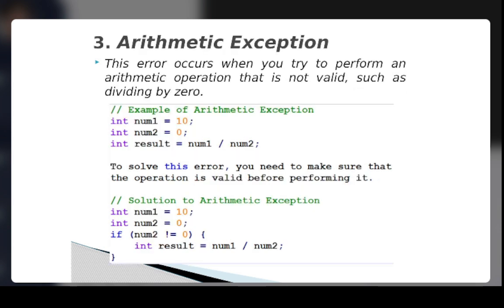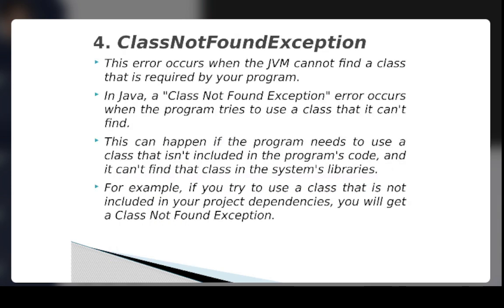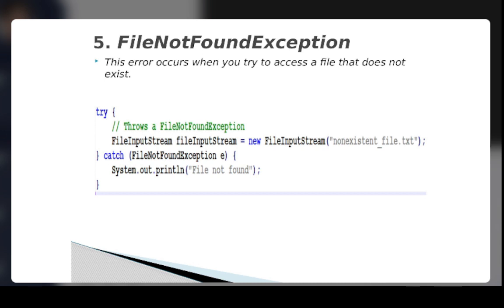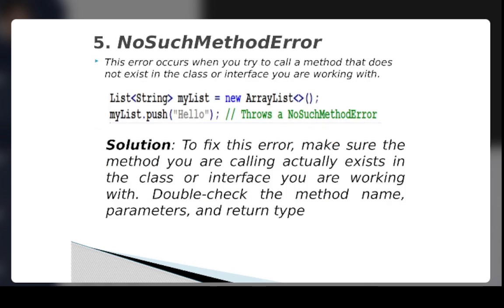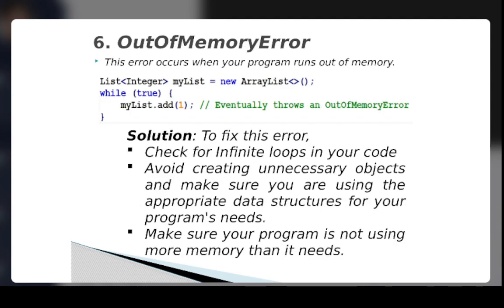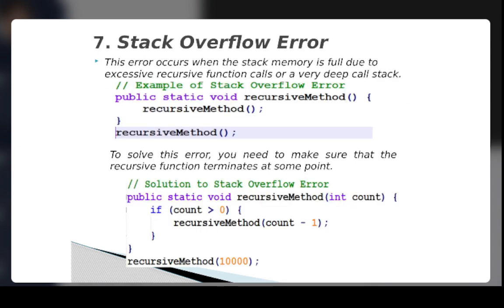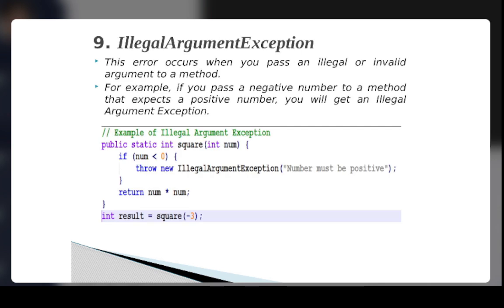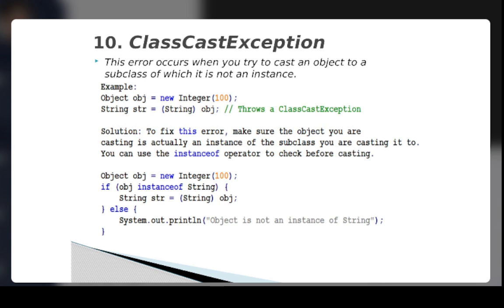Tips and Tricks for Dealing with Java Errors Like a Pro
Looking for practical solutions to common errors encountered in Java programming? This video has got you covered! From ClassCastException to OutOfMemoryError, our expert guide will provide clear explanations and real-world examples to help you overcome these challenges. With tips and tricks for error handling and troubleshooting, this video is perfect for both beginners and seasoned Java programmers. So tune in to learn how to tackle Java errors with confidence and efficiency, and take your programming skills to the next level!